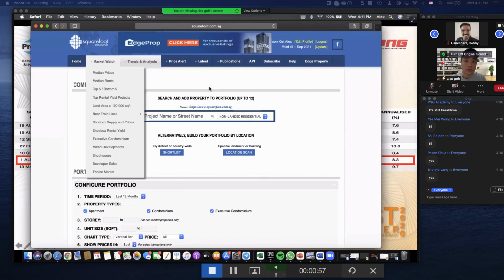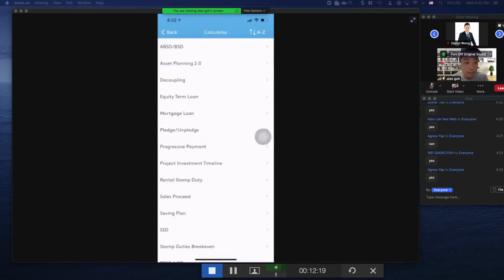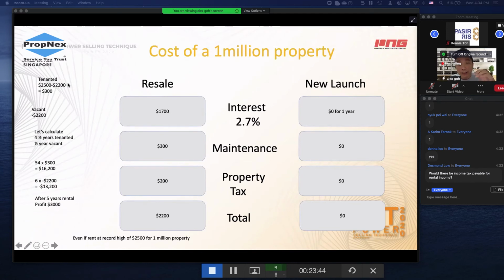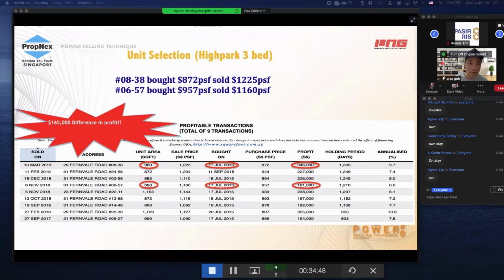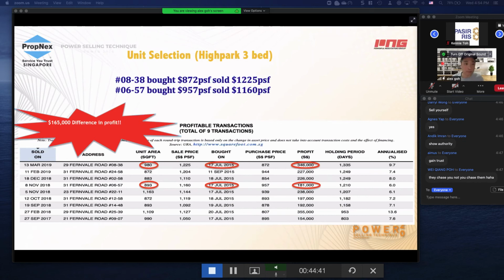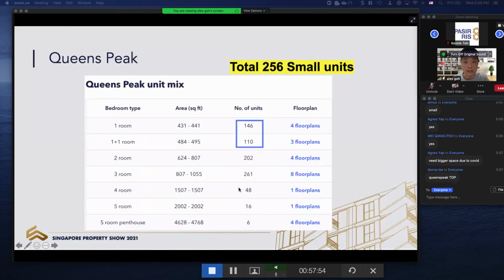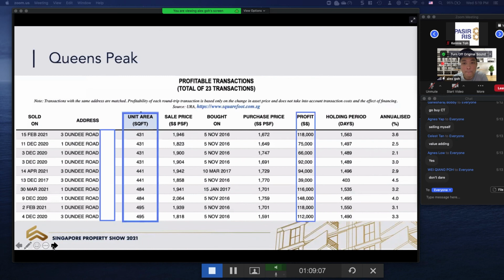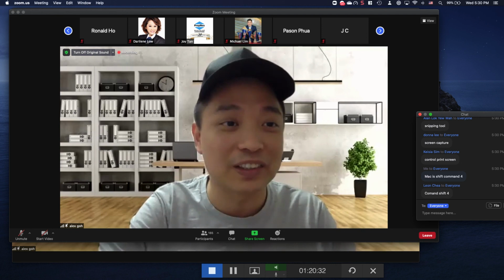PST - Alex Goh - Asset Progression Unit Selection - 2021 07 14 16 10 16